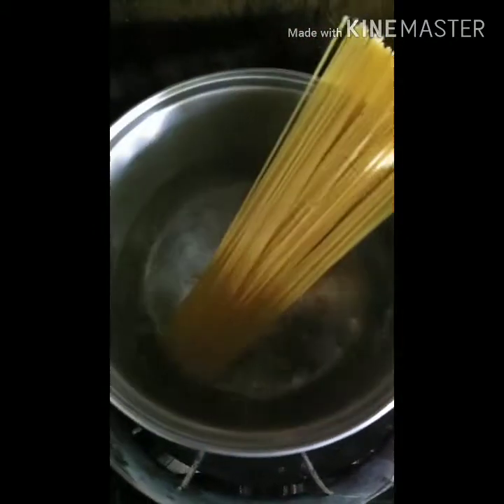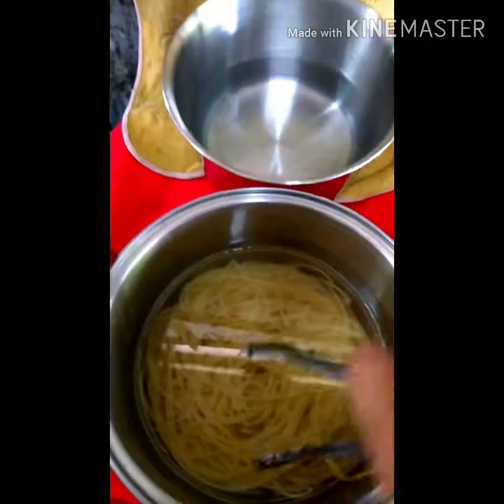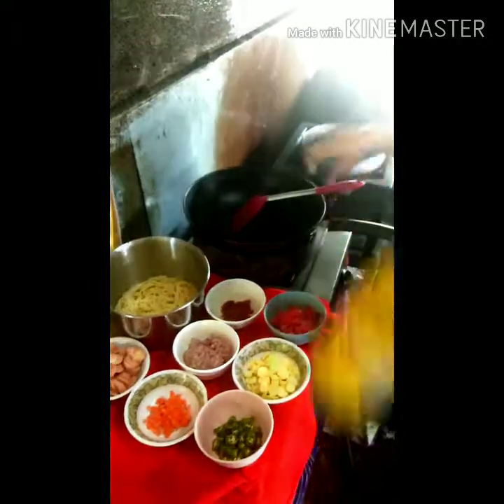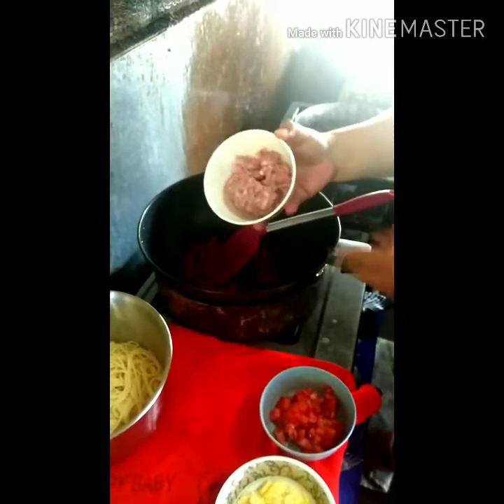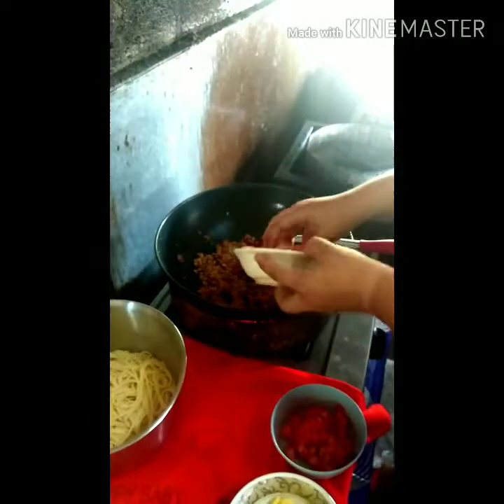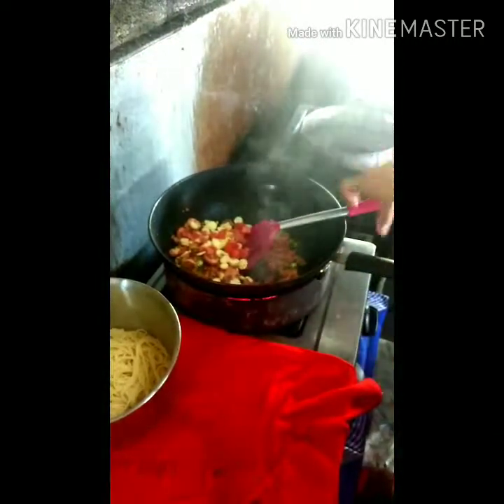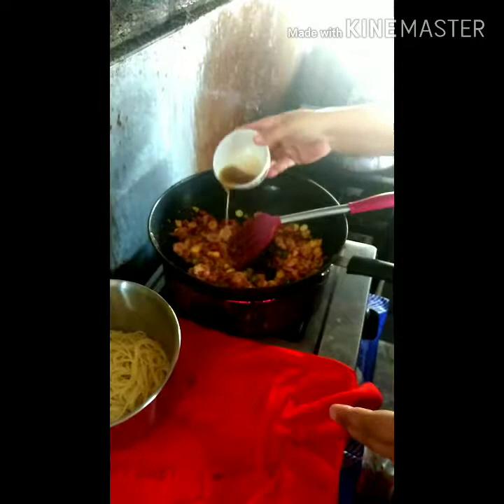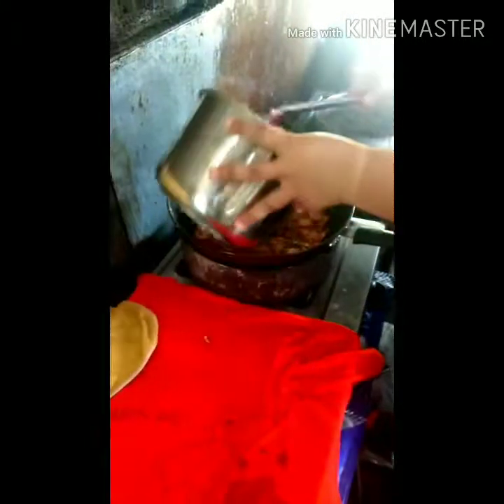Cooking and Basic cutting (Chuthamat Khiaosaart)